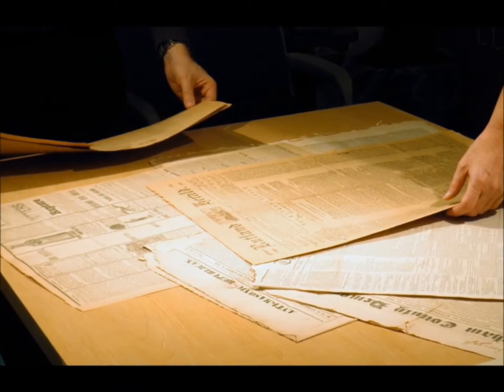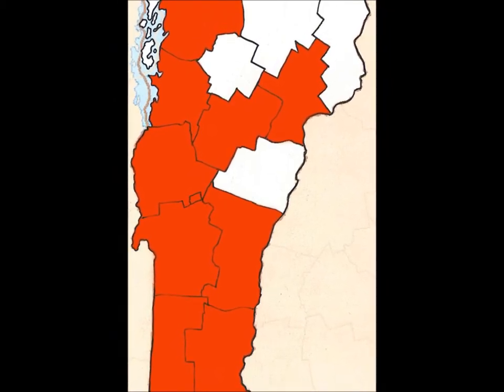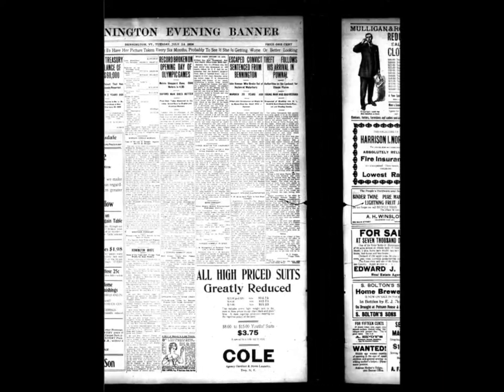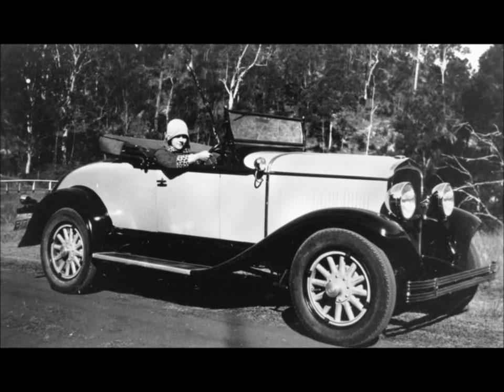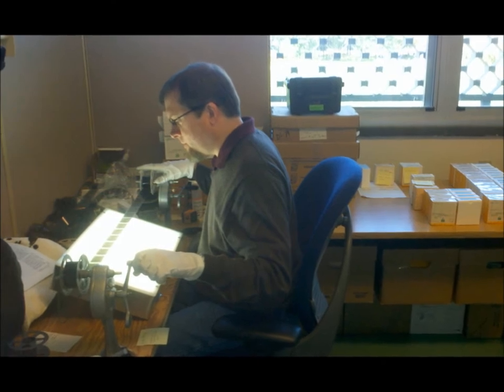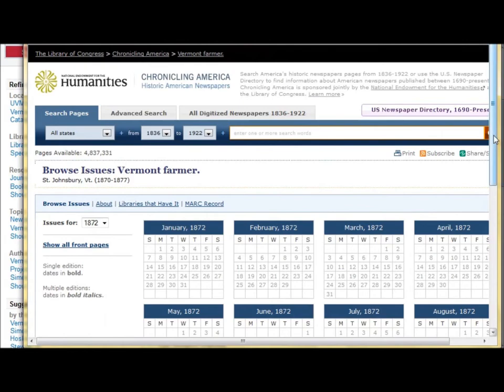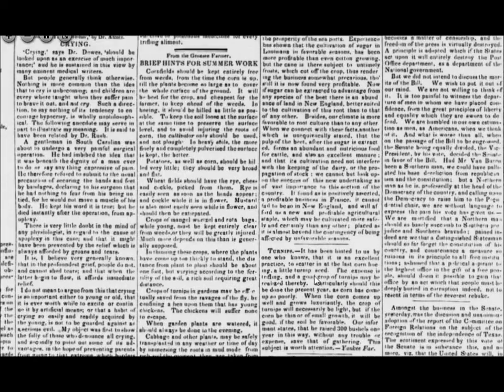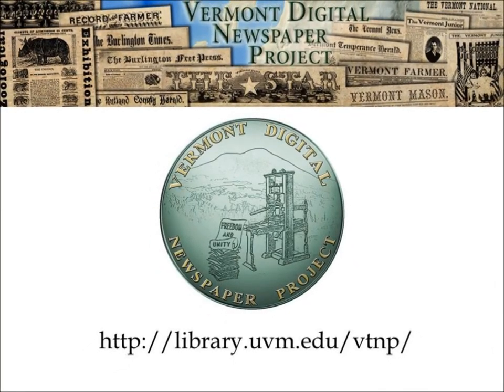The Vermont Digital Newspaper Project